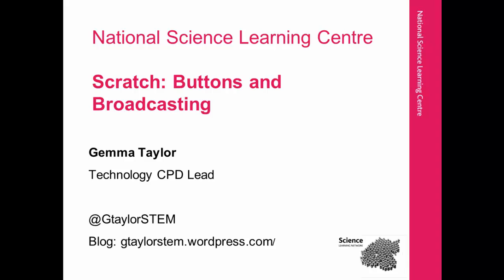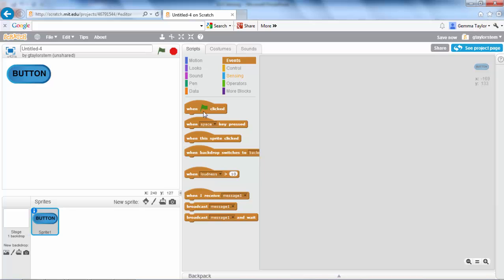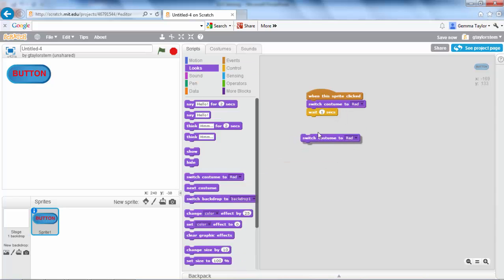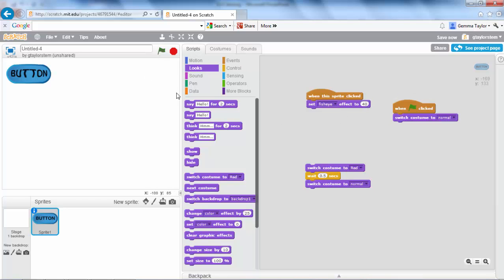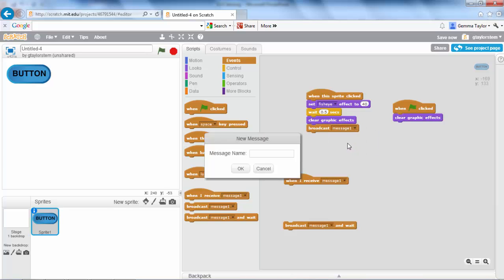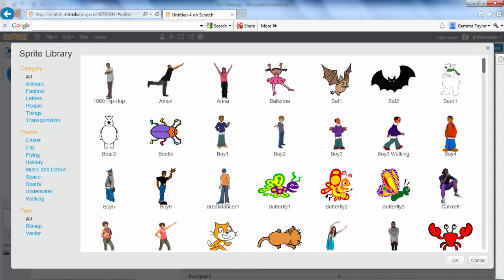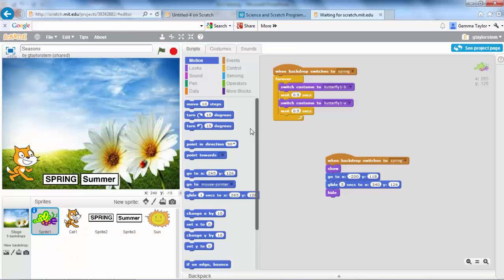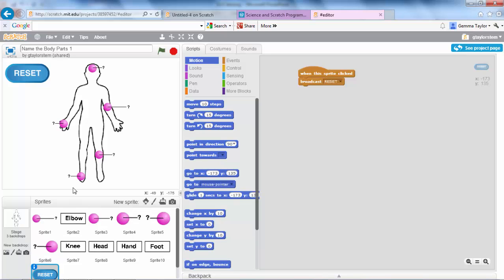Scratch 06 Broadcasting and Buttons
This is a short video showing you how you can use Scratch to create buttons and broadcasts to control actions on the screen.

Made by: @GtaylorSTEM for the National Science Learning Centre.